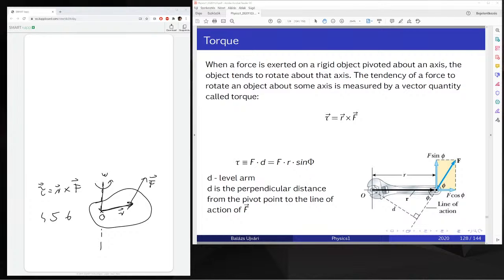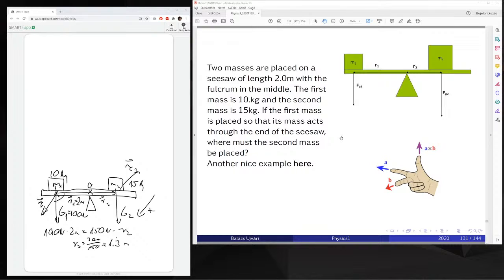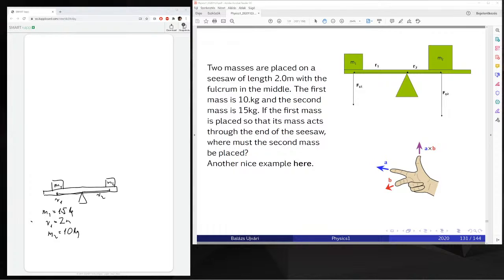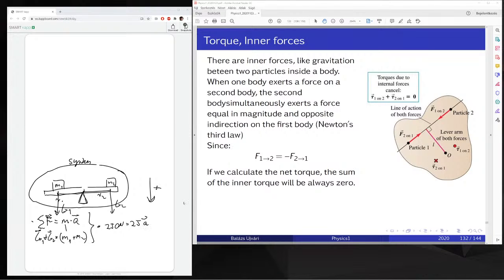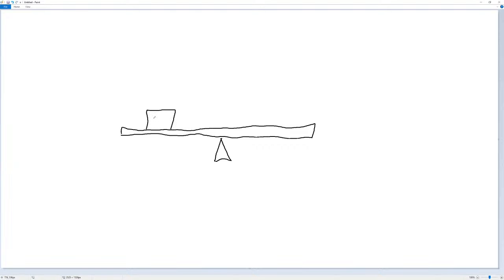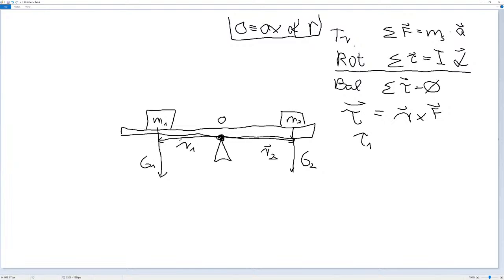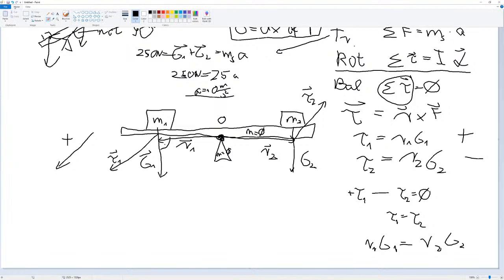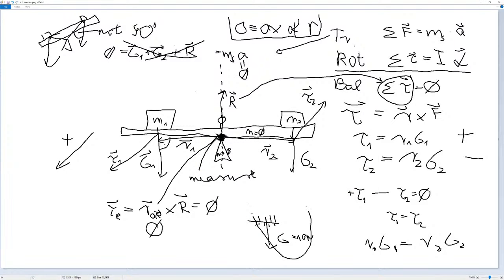Physics seminar ES Biology 26/11/2020